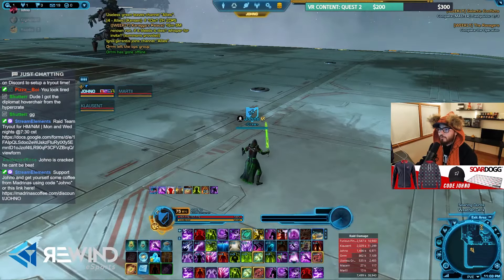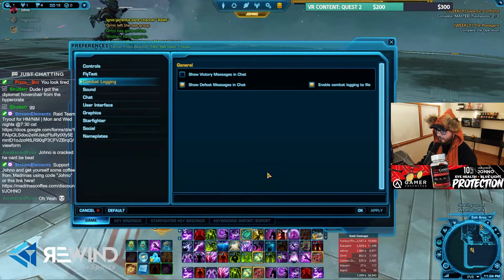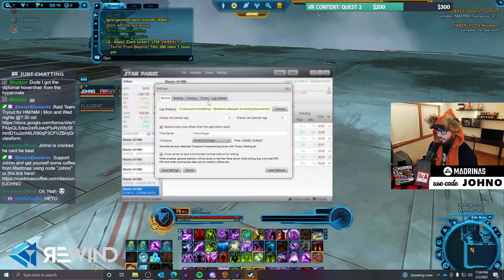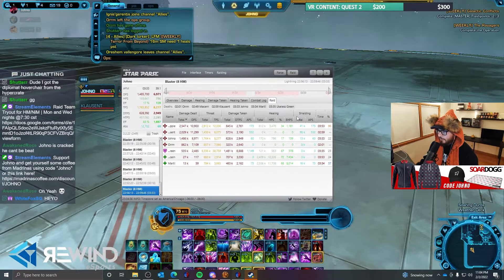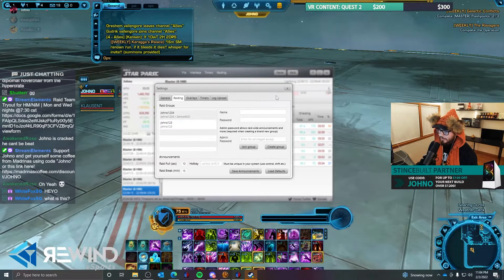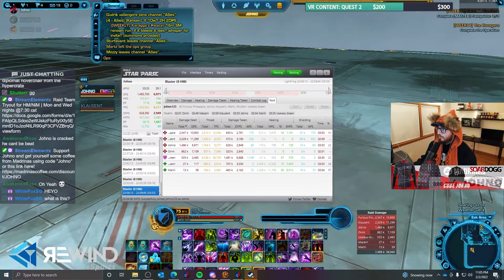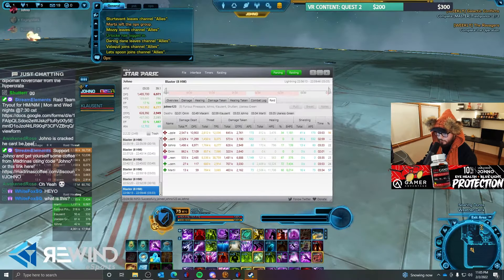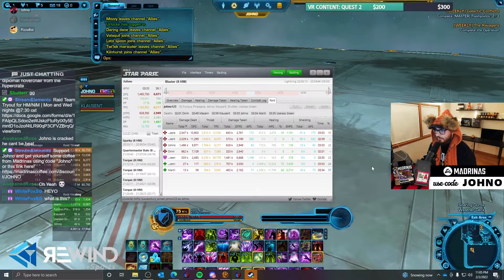StarParse: Easy Setup Guide, Best Tool to Improve your Gameplay!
Have had a ton of viewers on the daily twitch streams asking about how to setup this amazing overlay to help track your dps, heals, and threat generation for SWTOR. This is the best tool that reads the combat logs from SWTOR in a non bannable way. Addons aren't allowed but this operates as an overlay for the game that reads the files that swtor outputs. In WoW and other MMO's these are incredibly useful and your friends are also able to join your group with the same password and group name to track these for the benefit and help of improvement. I want to make more guides like this that are super simple and easy. If this helped you please consider leaving a like. If you have any other questions about StarParse or just SWTOR in general you can catch me live every weekday at 8am-1pm cst over on Twitch. I also do lots of daily giveaways as well as raids with chat.

SWTOR Community Discord!